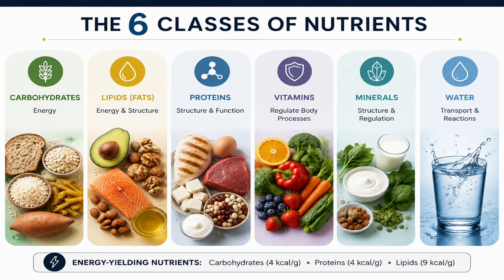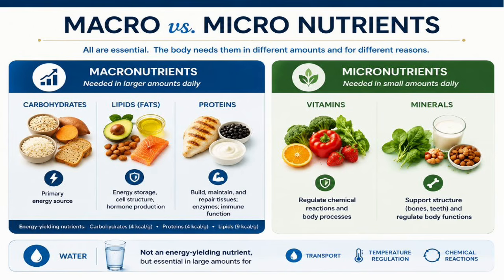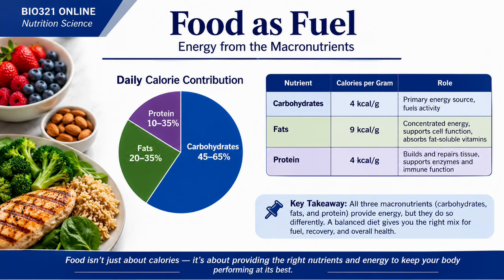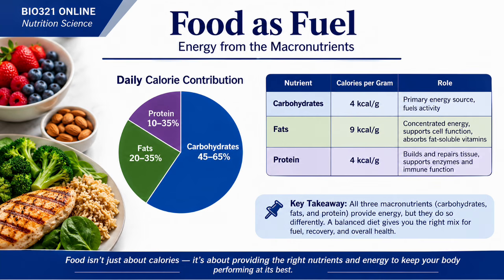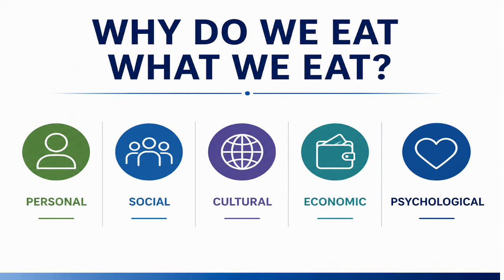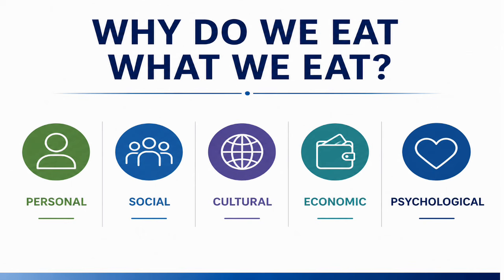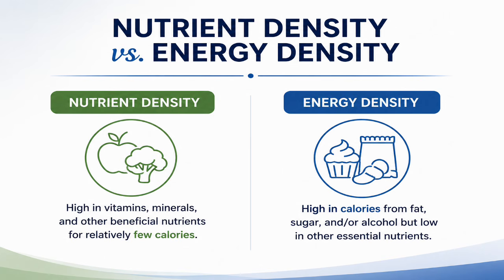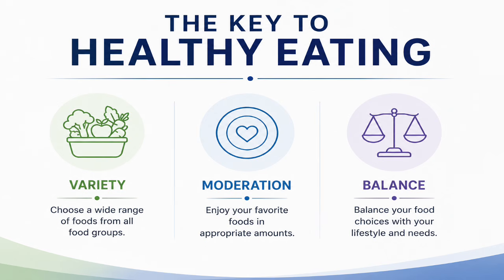BIO321 Chapter 1 Intro to Nutrition